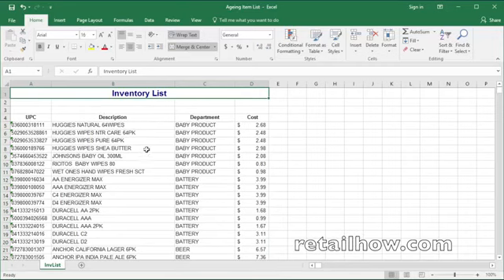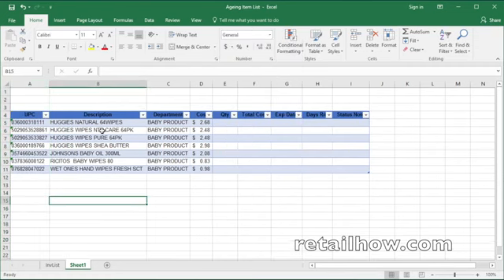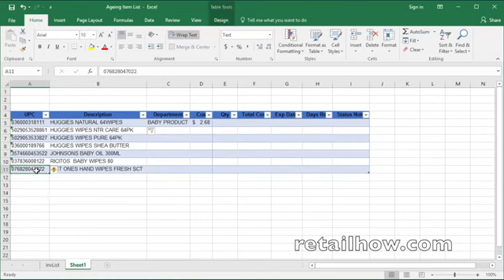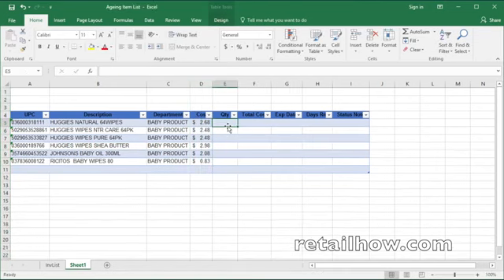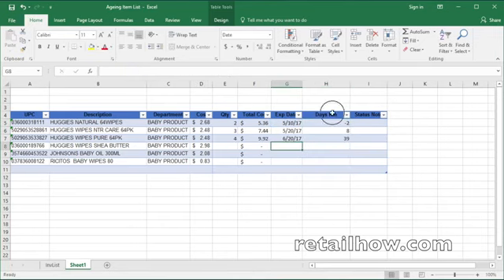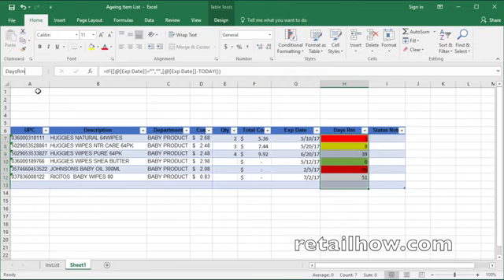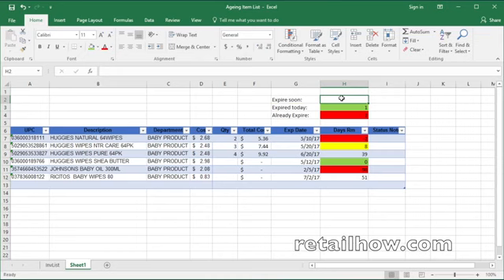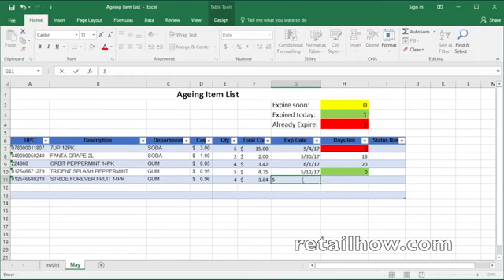Belajar Excel yuk